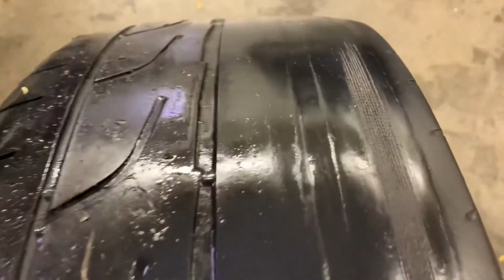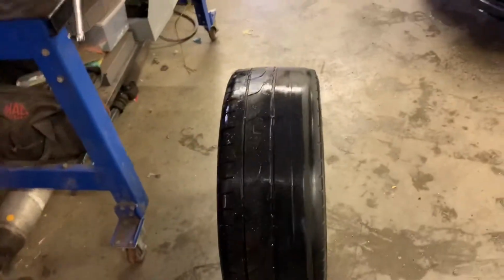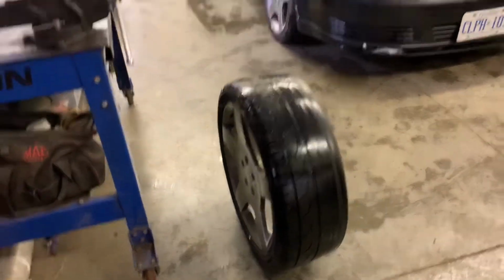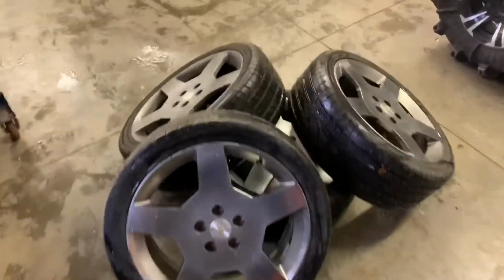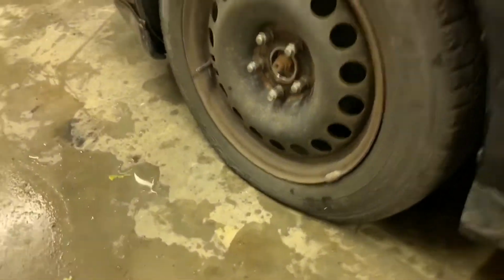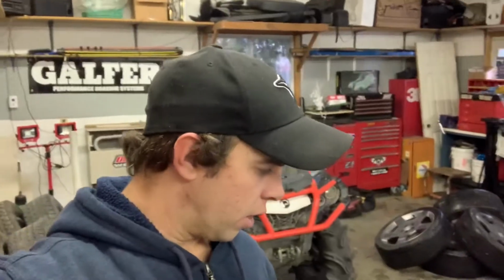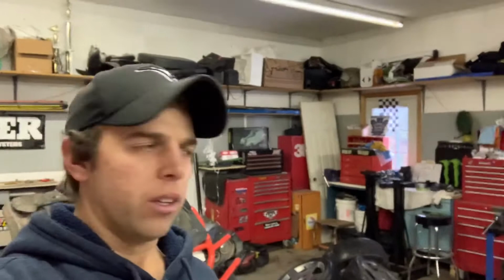Chevy cobalt shreds tires!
This video, we change the summer tires over to the winter ones, because we live in that place called canada 😂  bent rear axle destroys tire. As we prep for snow season we get winter tires on and ready to handle cold season